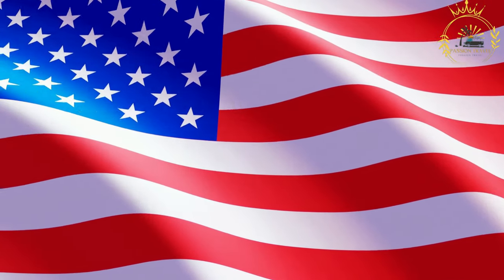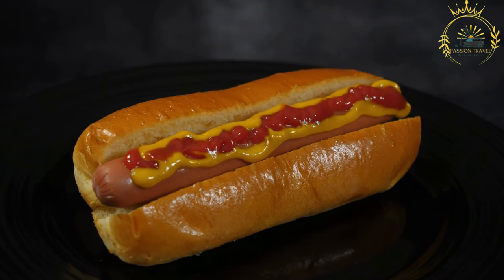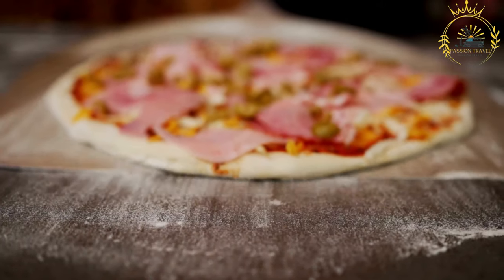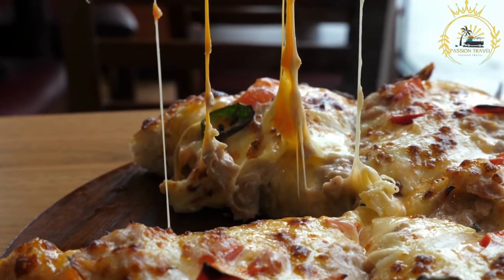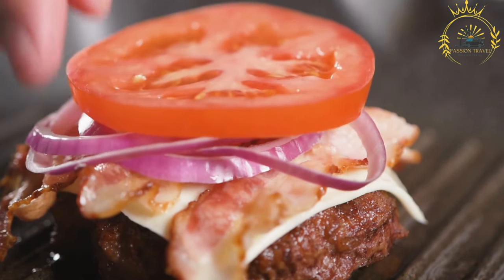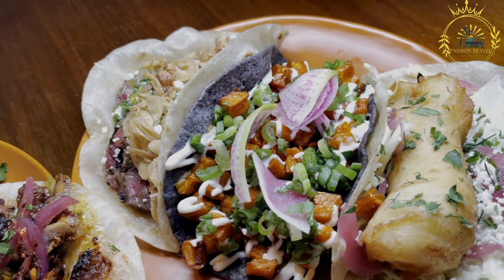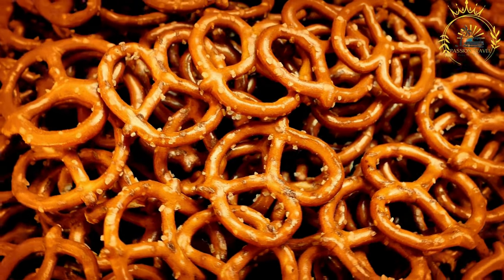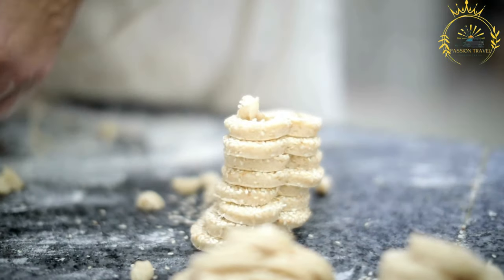street food in united states top 5 street food in united states top street food in united states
The United States offers a wide variety of street foods influenced by its diverse culture and regional specialties. Here are 5 street foods you can find across the country:

Hot Dogs: Iconic and popular street food, hot dogs are often served with a range of toppings like onions, sauerkraut, mustard, and ketchup.

Pizza: New York-style pizza by the slice or other regional variations like Chicago deep-dish pizza.

Hamburgers: Classic American burgers served with various toppings such as lettuce, tomato, cheese, and bacon.

Tacos: From traditional Mexican street tacos to fusion varieties with unique ingredients.

Pretzels: Soft pretzels with a side of mustard are a popular street snack.

These are just a sampling of the diverse street foods you can find across the United States. Street food culture in the U.S. is ever-evolving, with food trucks, stalls, and vendors offering creative and delicious options for both locals and tourists to enjoy.

00:00 intro
00:06 Hot Dogs
02:51 Pizza
05:17 Hamburgers
07:21 Tacos
09:30 Pretzels

street-food